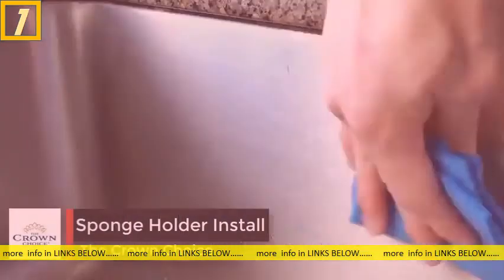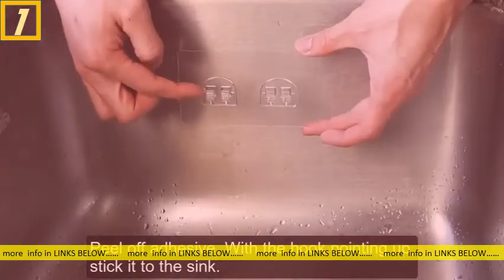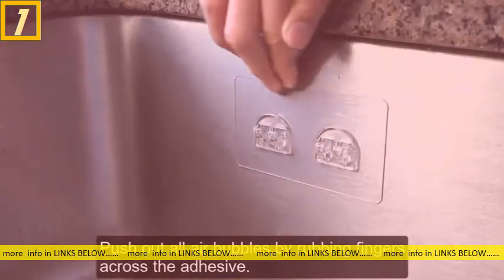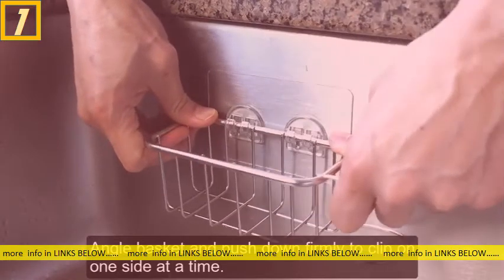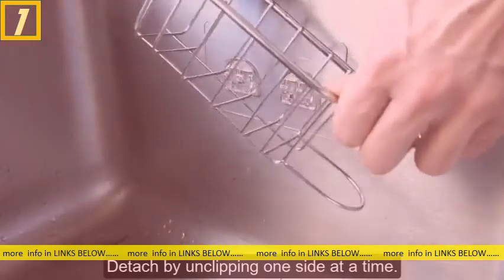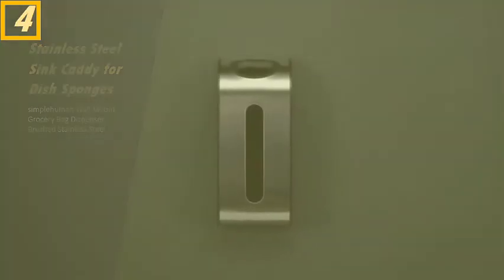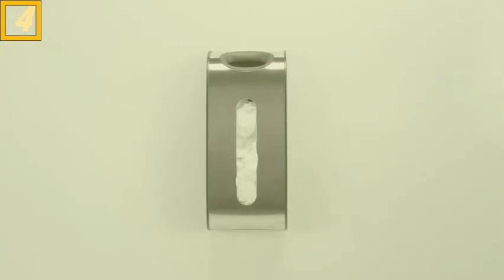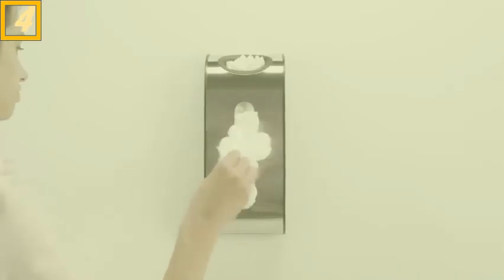Most Wished 4 Stainless Steel Sink Caddy for Dish Sponges To Obtain Online 2021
Resultados da Web4 in 1 Sink Caddy Sponge Holder, SUS304. Amazon s: amazon Sponge. s: amazon Sponge. Em cacheTraduzir esta páginaBuy 4 in 1 Sink Caddy Sponge Holder, SUS304 Stainless Steel Sink Basket. the kitchen sink sponge holder is made of SUS 304 stainless steel with solid. Avaliação: 4,1 ‎1. 109 comentáriosNão encontrados: Wanted ‎SpongesCan sink caddy - Amazon s: amazon sink-ca. s: amazon sink-ca. Em cacheTraduzir esta página 16 of 2000+ — 4 in 1 Sink Caddy Sponge Holder, SUS304 Stainless Steel Sink Basket Brush Holder + Dish Cloth er + Soap Rack + Sink Stopper Holder with 2 Installation Ways, No. Get it as soon as Thu, Apr 22. With a handy sink caddy, your tools can be kept clean and dry and they will last a lot longer. Não encontrados: Wanted ‎SpongesCan Resultados da Websink caddy, brushed stainless steel - simplehuman s: w2. simplehuman s. s: w2. simplehuman s. Em cacheSemelhantesTraduzir esta páginaFour suction cups and a wire ledge er form a secure, no-slip grip. I bought a new sink that is brushed steel on the side walls. our suction cup stickers. simplehuman support kitchen sink-cad s gp-kt1116. I really wanted to love this because I have another similar Simple Human caddy, but this one. Avaliação: 4,1 ‎96 comentários ‎€ 19,95 ‎Em estoque The 9 Best Sink Cad s of 2021 s: thespruce best-si. s: thespruce best-si. Em cacheTraduzir esta página9 de nov. de 2020 — Sink cad s make the dishwashing experience easier and more. This elegant brushed steel sink caddy attaches to the side of the sink through four. Made from stainless steel, it has a small footprint, but ingenious design. Não encontrados: Wanted ‎SpongesCan best kitchen sponges - Педагошки музеј s: pedagoskimuzej. org. rs 5e4. s: pedagoskimuzej. org. rs 5e4. Em cacheTraduzir esta página8 de dez. de 2020 — These handy sponges are a must-have in the kitchen and dining. Now that we're informed on how gross ou ld foam sponges can get, there's much more incentive to throw them. Let's get to the best kitchen sink caddy for your needs!. In fact, the product advertises that it can be used for 4 to 6 months! The Best Sponge Holders for Your Kitchen Sink - Bob Vila s: bobvila s s: bobvila sEm cacheTraduzir esta páginaThe best sponge holders can contain sponges and prevent mold and mildew from. A standard sponge measures approximately 4 inches long and 3 inches wide,KESOL's sink caddy is made entirely of stainless steel and has room for a. Não encontrados: Wanted ‎SpongesCan Sink Caddy - Amazon. ca s: amazon. ca Sink-Caddy s: amazon. ca Sink-CaddyEm cacheTraduzir esta página 48 of 20000+ — Sink Caddy Sponge Holder, Kitchen Sink Organizer Stainless Steel. A kitchen sink organizer is ideal for keeping your sponges, hand w ,4 in 1 Sponge Holder for Kitchen Sink, SUS304 Stainless Steel Sink. Não encontrados: Wanted ‎SpongesCan Sponge Holder - Amazon. ca s: amazon. ca Sponge-H. s: amazon. ca Sponge-H. Em cacheTraduzir esta página 48 of 60000+ — Kitchen Sink Caddy Shelf Soap Sponge Drain Rack Holder Double. A kitchen sink organizer is ideal for keeping your sponges, hand w ,4 in 1 Sponge Holder for Kitchen Sink, SUS304 Stainless Steel Sink. Não encontrados: Wanted ‎SpongesCan best kitchen sponges - Cafe Paulista cafepaulista. ind. br 7947a8-. cafepaulista. ind. br 7947a8-. Em cacheTraduzir esta páginaAbrasive sponges can be cellulose sponges with an extra abrasive material attached or. Aiduy sink caddy is the best stainless steel sponge holder if you have a. at about 1 4 of an inch thick, and has a unique, rippled texture for scrubbing off. I wanted to like this unique silicone sponge, but my testing notes for the Kuhn.